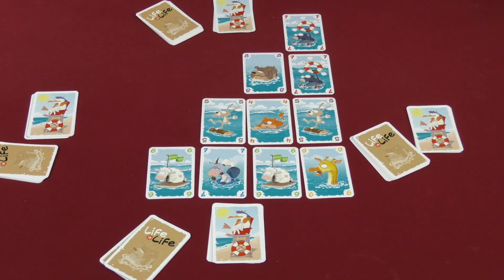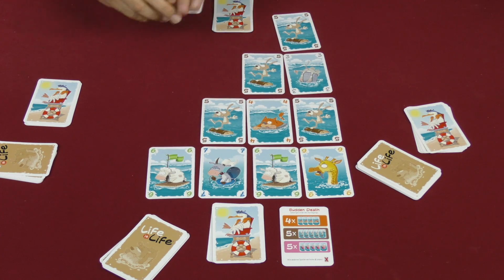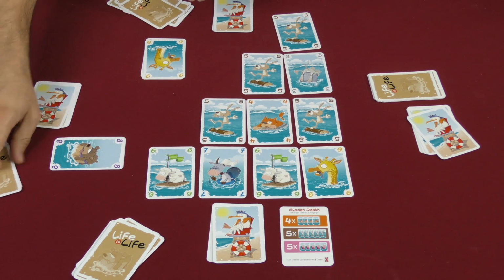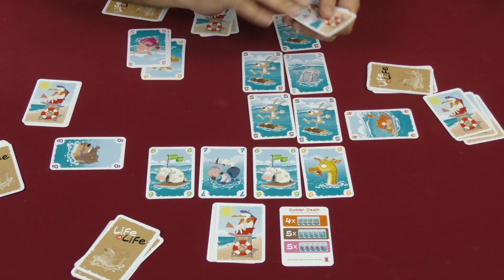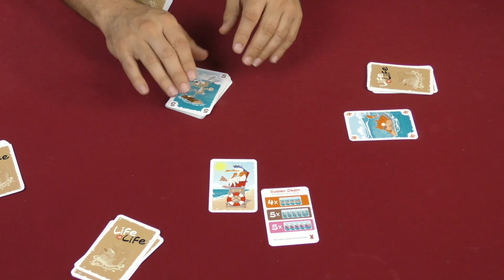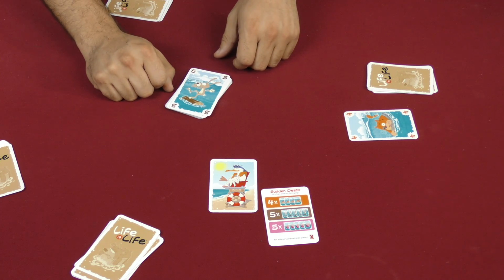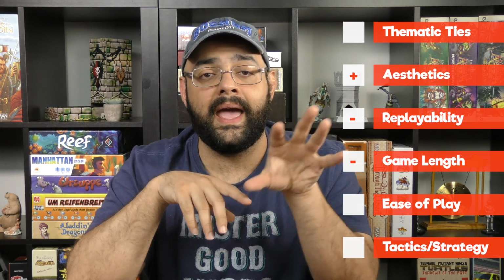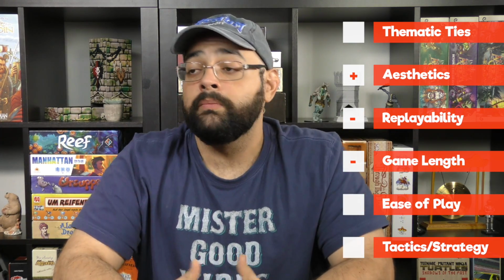Life is Life Review - with Zee Garcia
Zee takes a look at this set collection card game from publisher NSV.